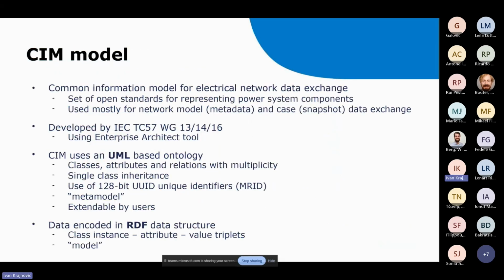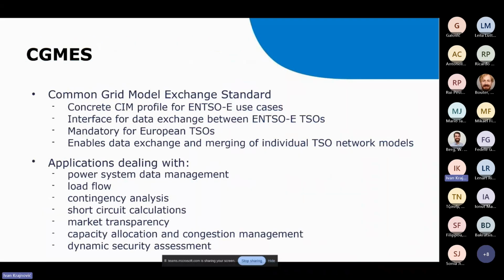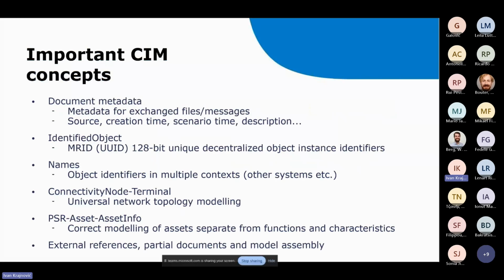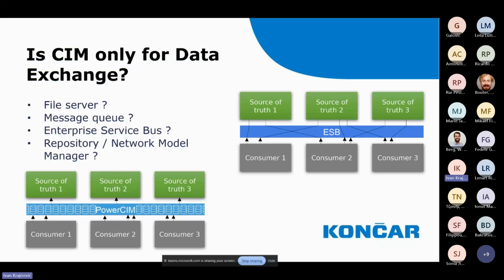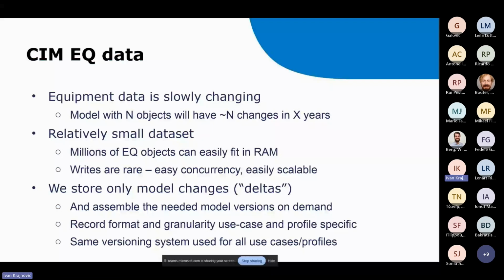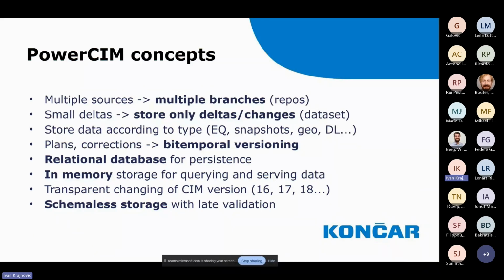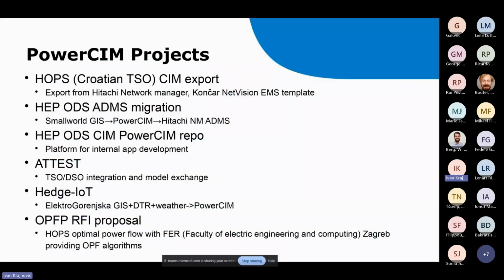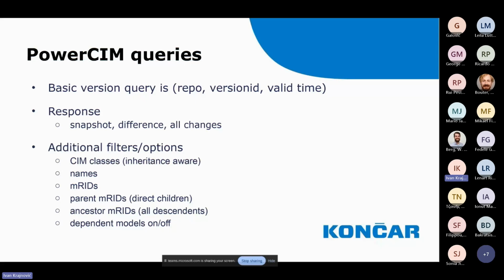Introduction to PowerCIM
This video has been developed by the HEDGE-IoT consortium partner KONCAR.